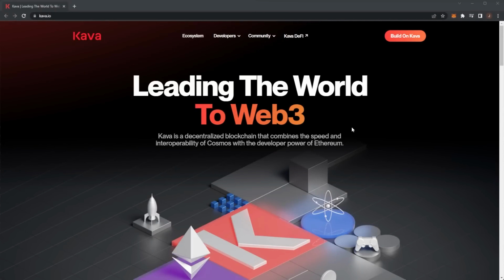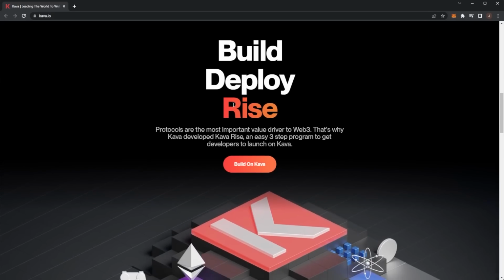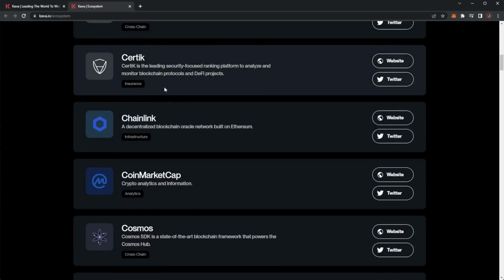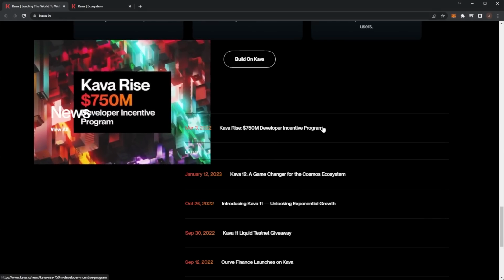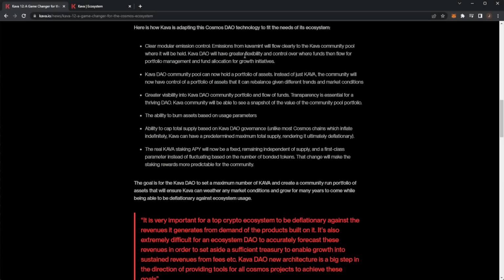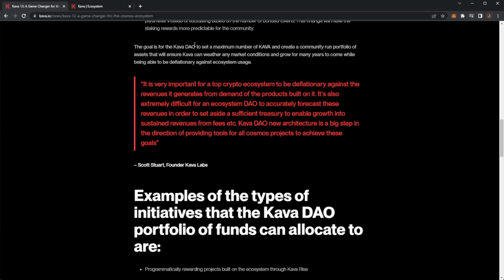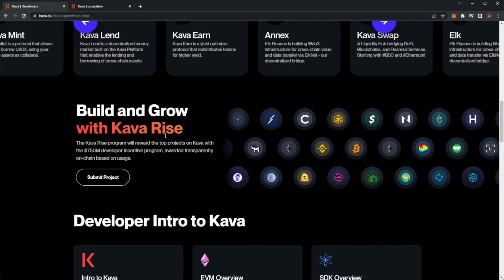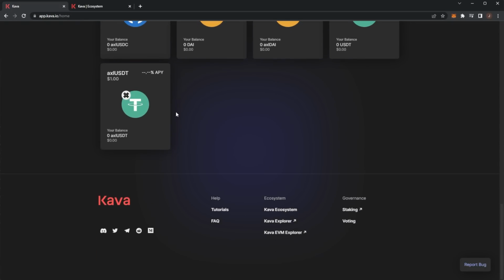Kava - Leading the World to Web3! Crypto Space